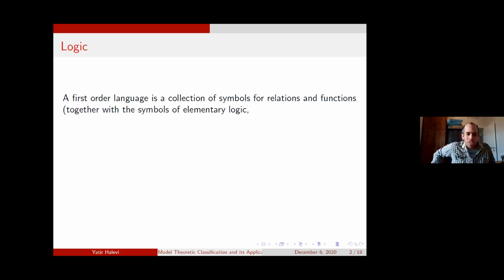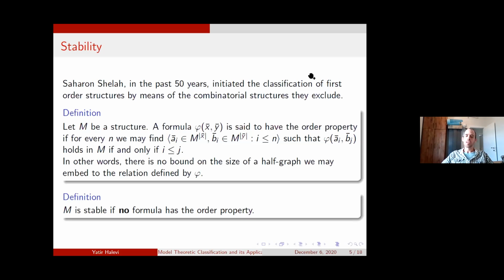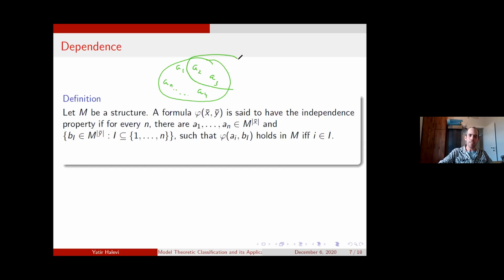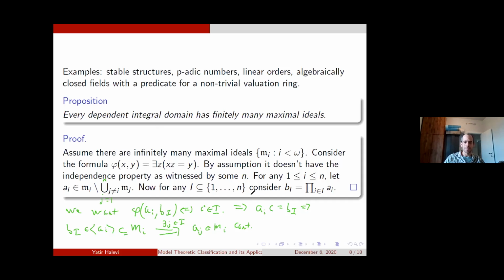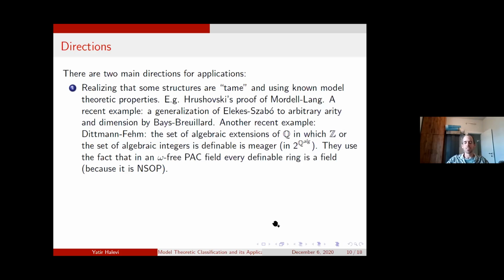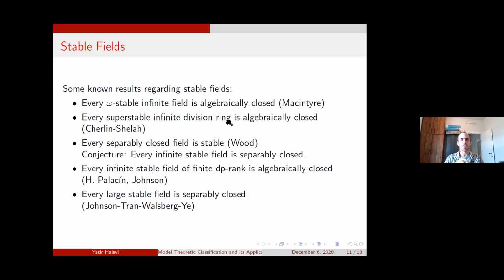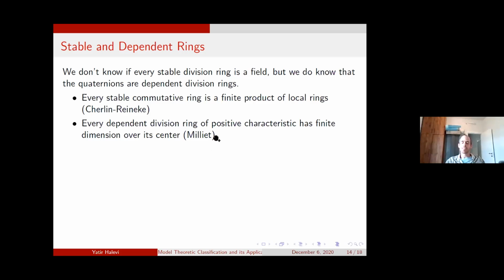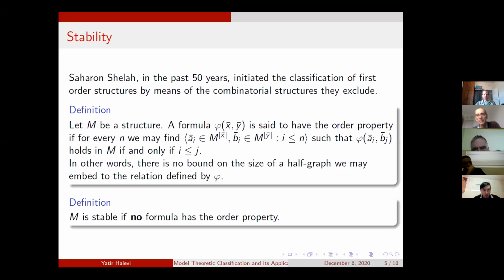Yatir Halevi, Model Theoretic Classification and its Applications to Algebra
12.06 Bar-Ilan Mathematics Colloquium